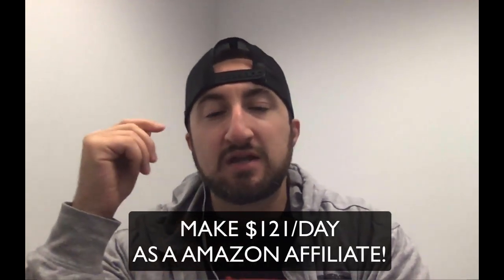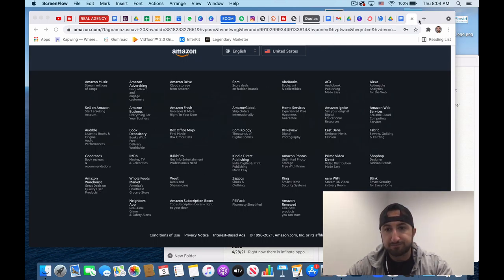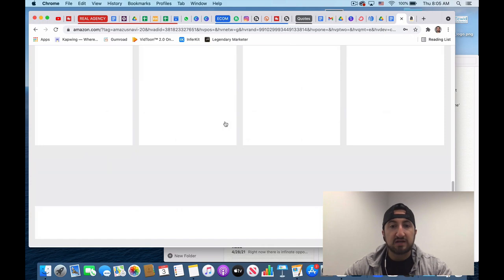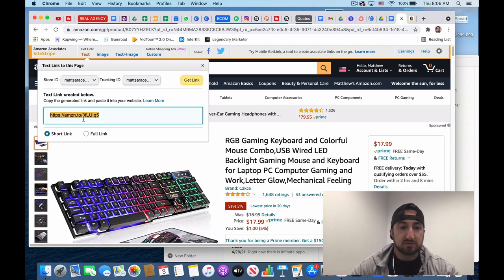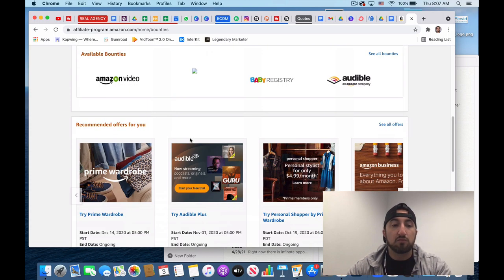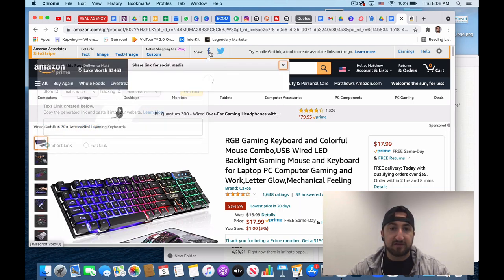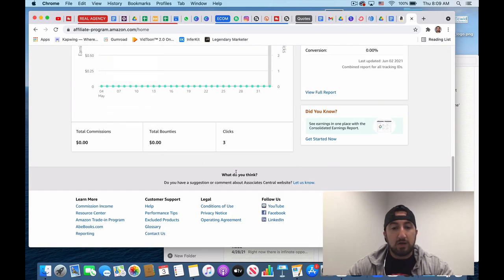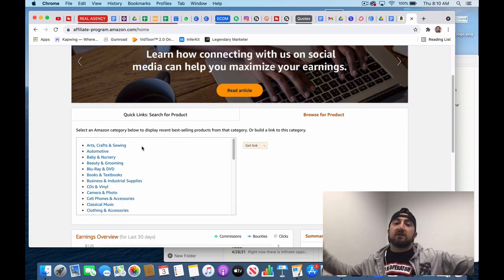How to dominate the Amazon Affiliate program today and make money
I post daily the best videos about business, entrepreneurship, motivation and more.

If you are interested in creating your own business, getting daily motivation and being an entrepreneur you came to the right place!